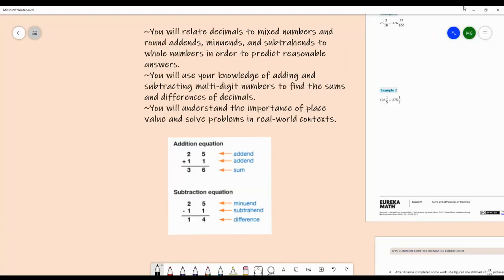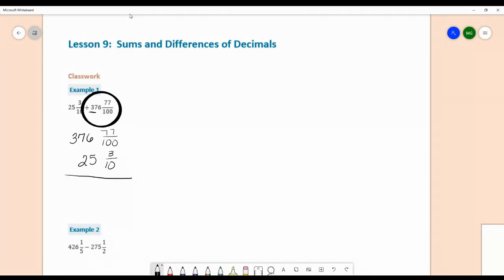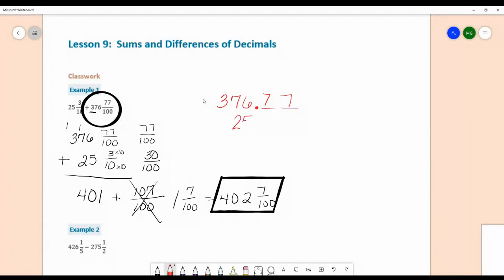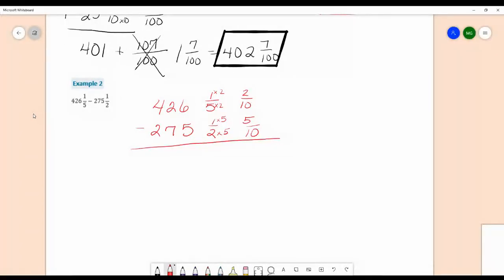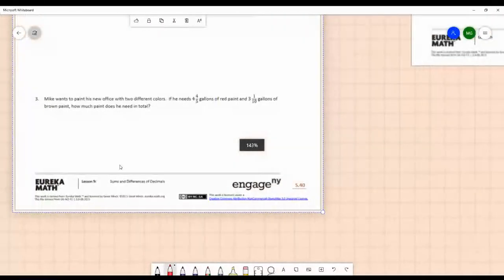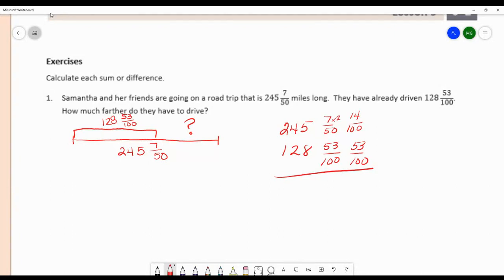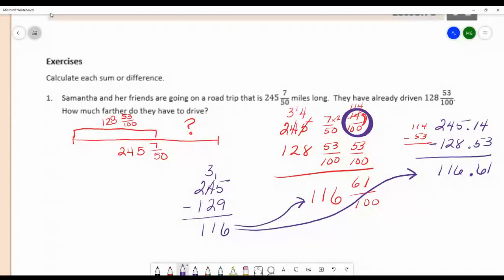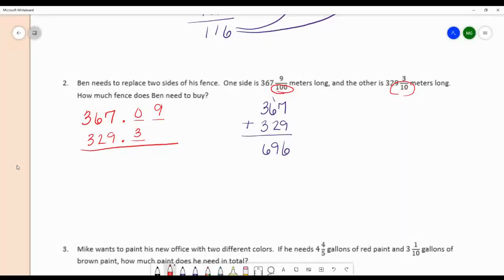Grade 6 Mod 2 Lesson 9